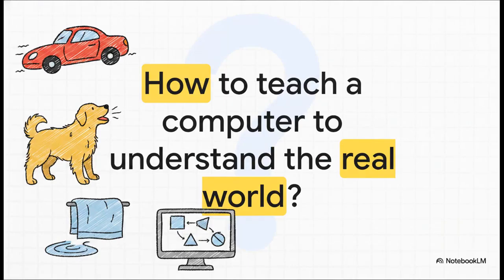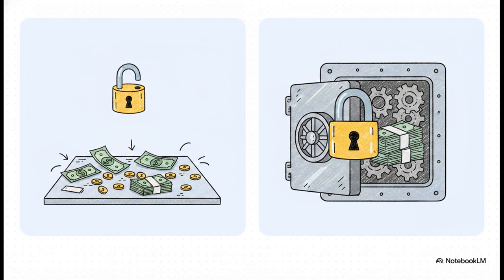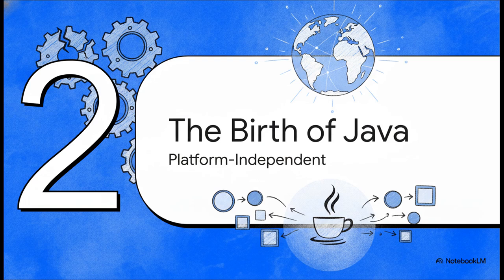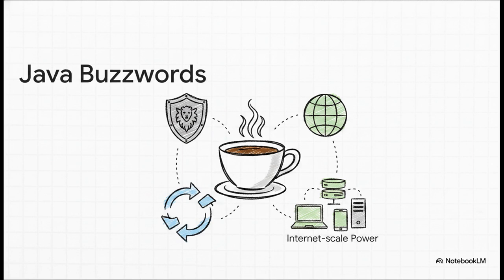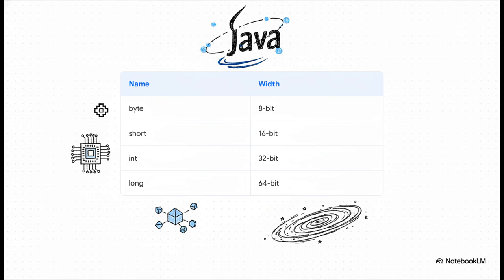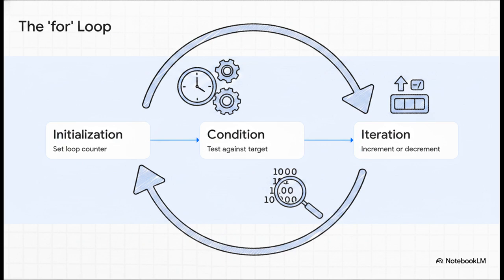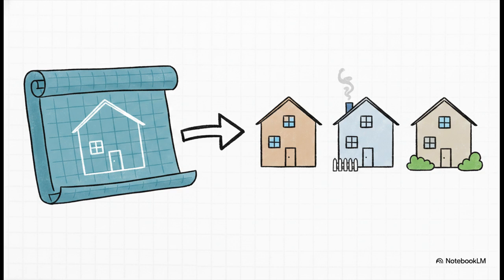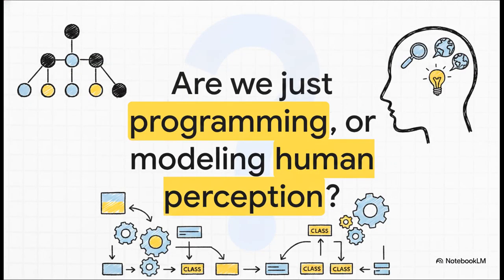13 June 2026